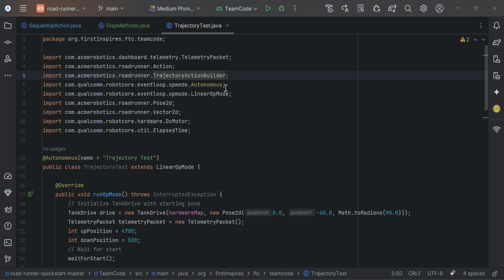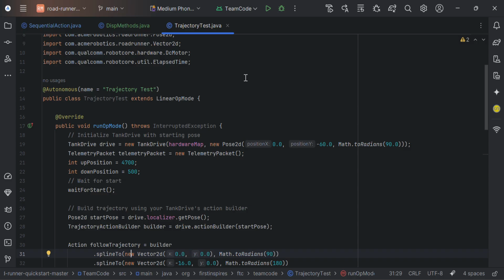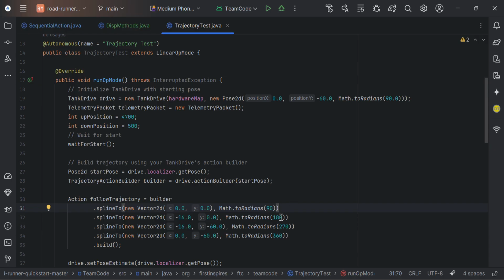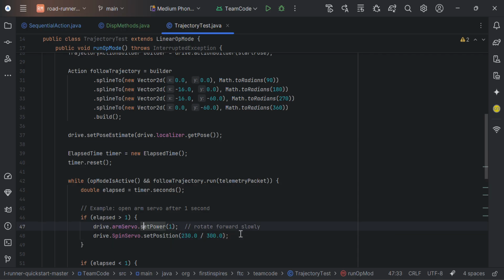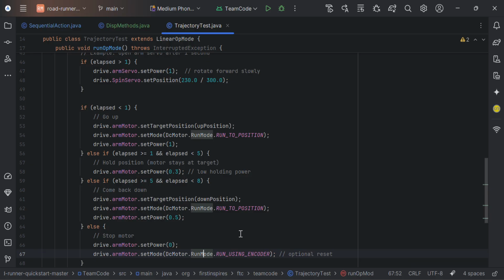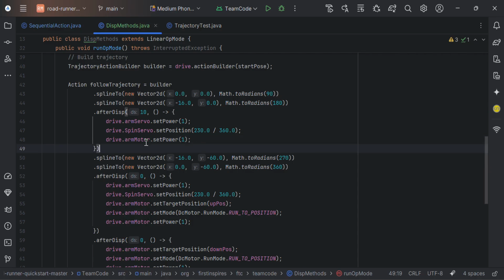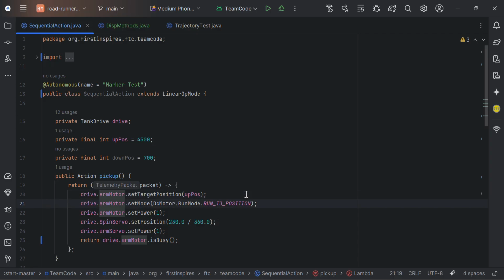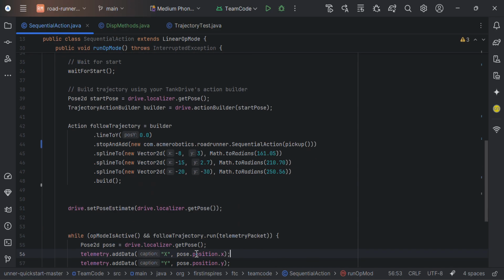Writing a Road Runner Autonomous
Hi! Here, I show how to create a simple autonomous code for RoadRunner that can be modified for additional use. Please continue following along with me on this Journey. Thanks!